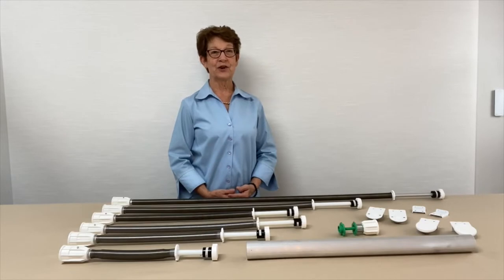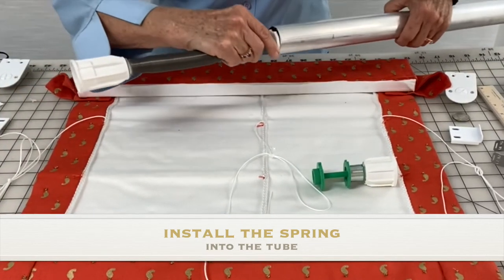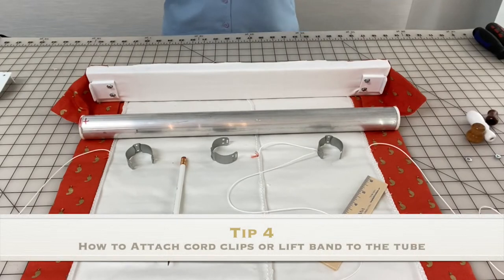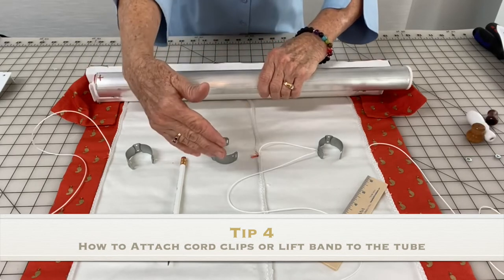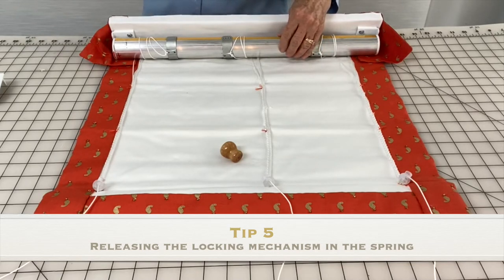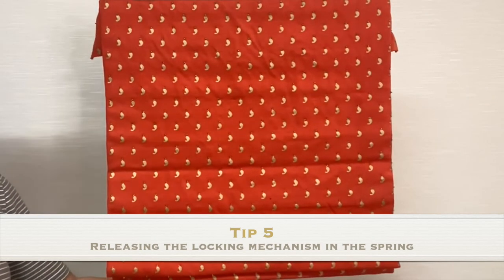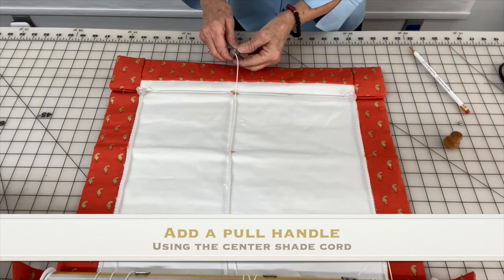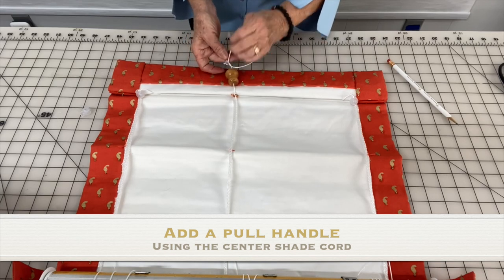EZ Rise Cordless Spring Shades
Discover Free Educational Materials on EZ Rise Shades:
* Tips for assembling and troubleshooting these systems.
* Understanding the size/weight limitations of the different spring sizes.
* Following the directions step by step for successful operation of the shade.